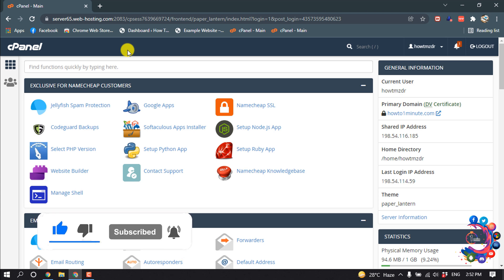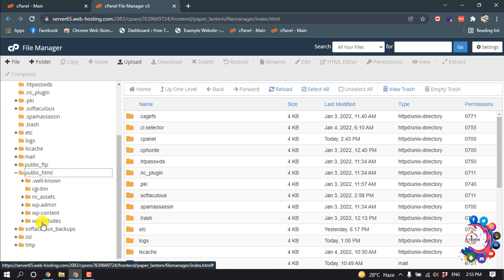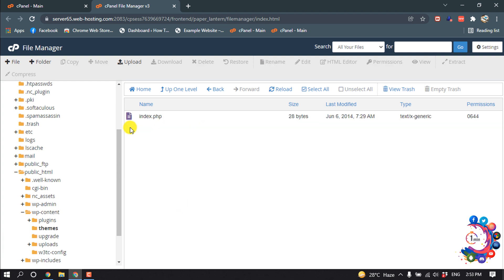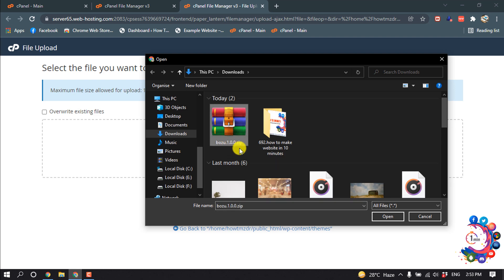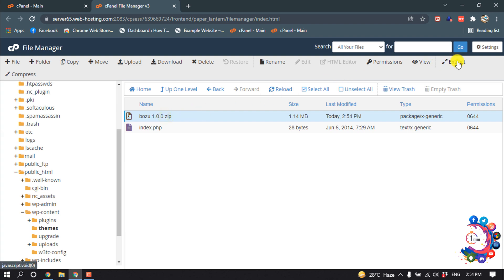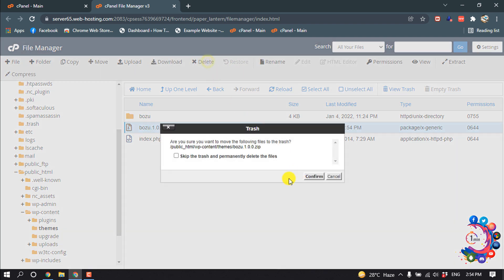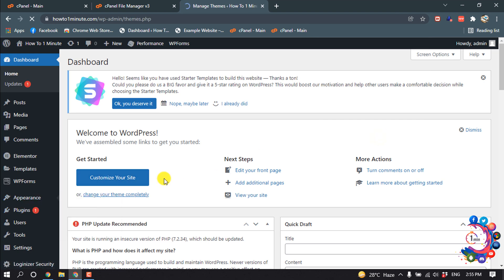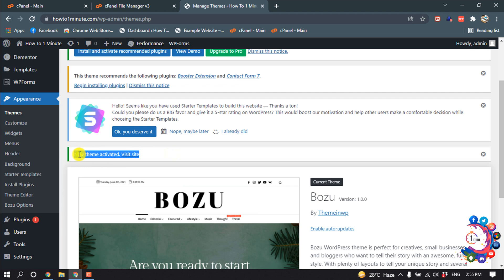How to install wordpress theme in cpanel 2026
How to install wordpress theme in cpanel
How to install a WordPress theme in your cPanel
Log in to your hosting manager. ...
Find your cPanel. ...
Select File Manager. ...
In the pop-up box select Public FTP Root and click on Go.
Select the folder public_html.
Select your wp-content folder.
Find the upload icon in the top of the screen and select it.

"manually install wordpress theme"
"how to change wordpress theme from cpanel"
"wordpress install theme without business plan"
"how to install themeforest theme on wordpress"
"how to install wordpress manually"
"upload theme cpanel"
"how to install wordpress theme from zip"
"how to download wordpress website from cpanel"